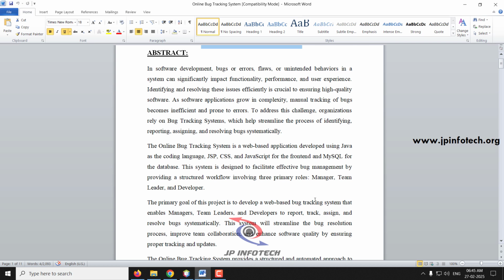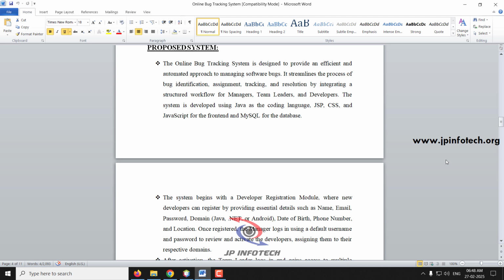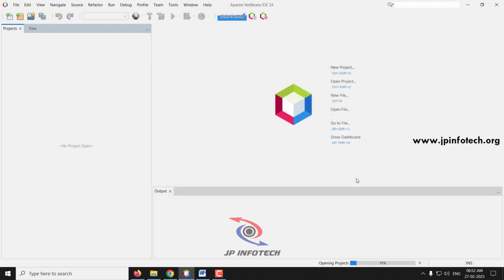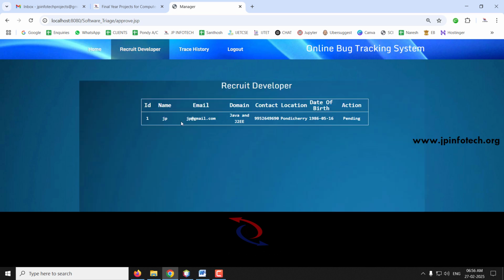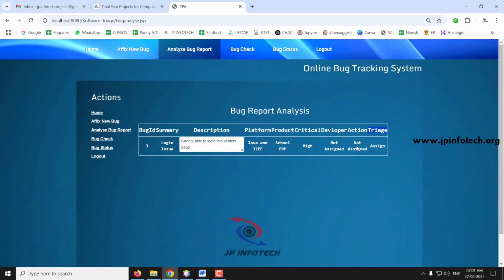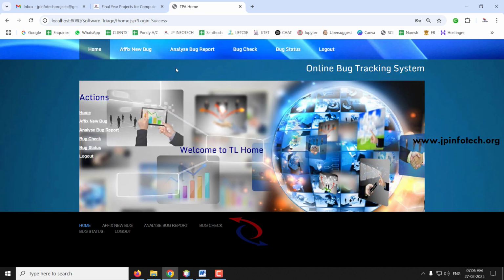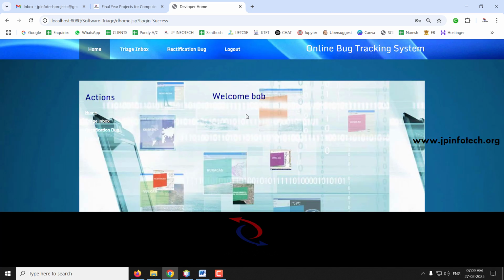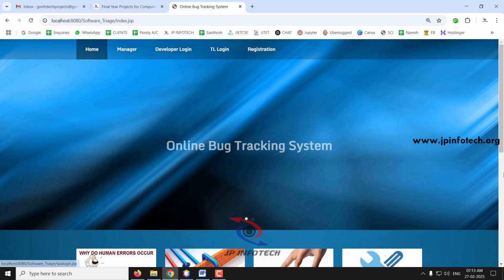Online Bug Tracking System | Web Application Project 2026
Online Bug Tracking System | Java Web Application Project 2026.

📌Project Title: Online Bug Tracking System.
💡Implementation Code: JAVA.
🖥️Frontend: JSP, CSS, JavaScript.
🛢️Database: MYSQL.
🔬IDE Tool: NETBEANS.
💰Cost (In Indian Rupees): Rs.2000/

♟️Project Abstract:
 👉 In software development, bugs or errors, flaws, or unintended behaviors in a system can significantly impact functionality, performance, and user experience. Identifying and resolving these issues efficiently is crucial to ensuring high-quality software.
 👉 As software applications grow in complexity, manual tracking of bugs becomes inefficient and prone to errors. To address this challenge, organizations rely on Bug Tracking Systems, which help streamline the process of identifying, reporting, assigning, and resolving bugs systematically.
 👉 The Online Bug Tracking System is a web-based application developed using Java as the coding language, JSP, CSS, and JavaScript for the frontend and MySQL for the database.
 👉 This system is designed to facilitate effective bug management by providing a structured workflow involving three primary roles: Manager, Team Leader, and Developer.